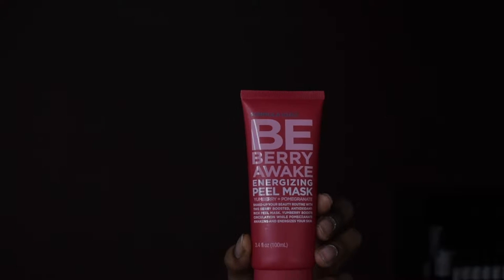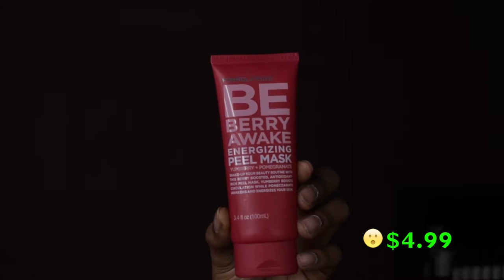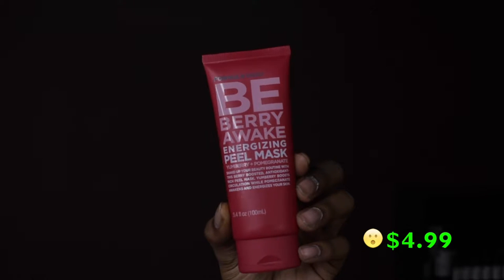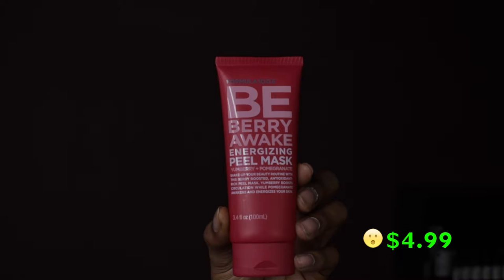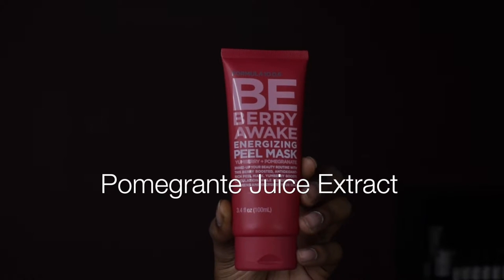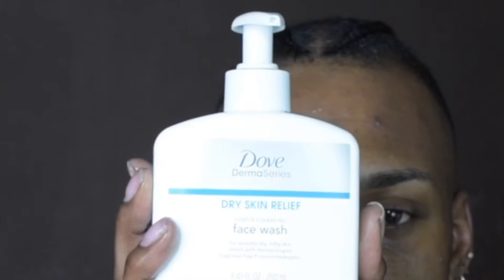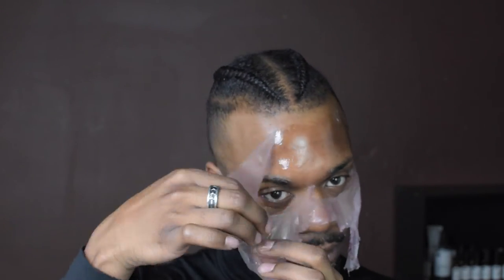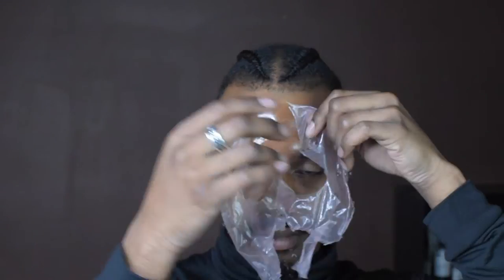Affordable Friday With Formula 10.0.6 | Rajon Thomas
This is my second affordable Friday video :) ,

This time I went to Marshalls and found a face mask from the brand formula 10.0.6 on sale for $4.99

I will link where you can purchase the mask if interested.

I also used my dove derma series dry skin relief cleanser

Formula 10.0.6 Be Berry Smooth Peel Off Mask

The mask that I tried in this video has been discontinued :( lol so sorry i have not tried the one linked above but it has the same ingredients and includes hyaluronic acid, which is moisturizing.

Dove Derma Series Dry Skin Relief Cleanser

Filming Equipment
Nikon d3500 w 35mm Lens
Insignia Ring Light
Insignia Flash Bulbs
Insignia Flood Light